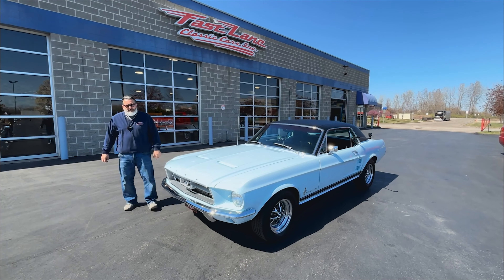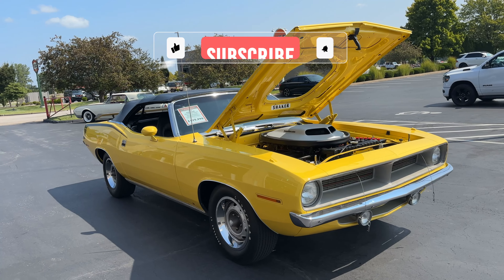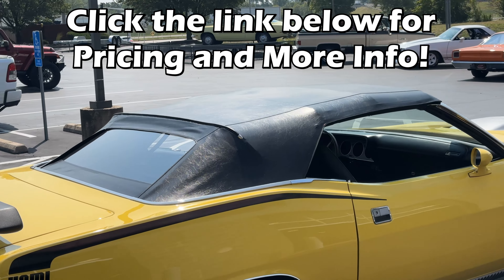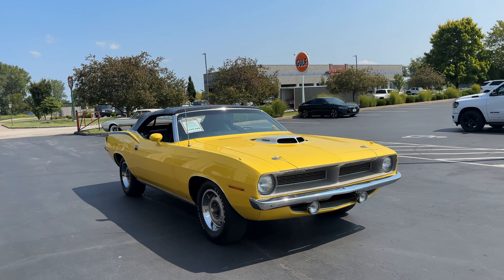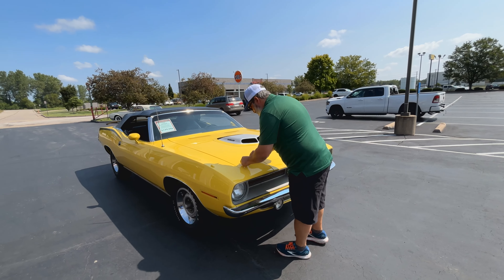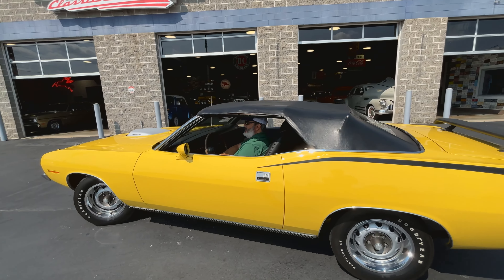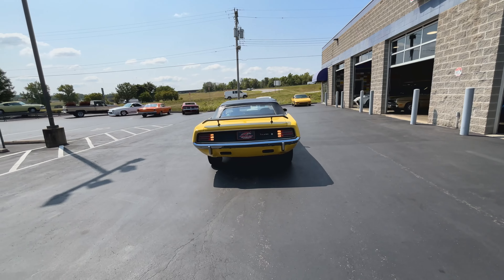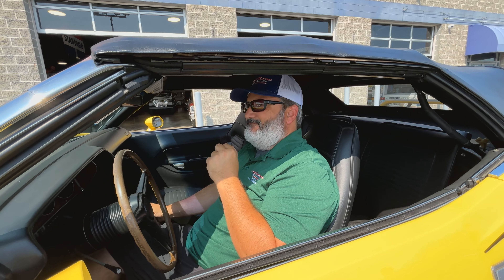1970 Plymouth 'Cuda - For Sale at Fast Lane Classic Cars!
ADDRESS:  427 Little Hills Ind. Blvd.   St. Charles, Missouri, USA 63301

380 Miles on this Rotisserie Restored Hemi Cuda Convertible!
This 1970 Plymouth Hemi Cuda Clone for sale has a 426 Hemi Stroked to 480 Cubic Inches, Fresh Engine w/ Hydraulic Lifters and Forged Internals, Hemi HD 4-Speed Manual Transmission, Dana 60 Rear-End w/ 3.54 Sure Grip, Lemon Twist Exterior w/ Power Black Soft Top, Black Vinyl Bucket Seats, Center Console w/ Pistol Grip Shifter, Power Front Disc Brakes and Power Steering, 15” Mopar Rally Wheels w/ Good Year F60-15 Tires, 380 Miles on this Rotisserie Restored Hemi Cuda Convertible!

We have over 180 dream cars at Fast Lane Classic Cars for sale. Classic cars, exotic cars, muscle cars, and late model cars for sale. We are proud to be a reputable classic car dealer, now with over 30 years in business! We work daily to ensure that buying a Fast Lane car is the only way to invest in a vintage vehicle.

Fast Lane Classic Cars,
We sell investments that accelerate!